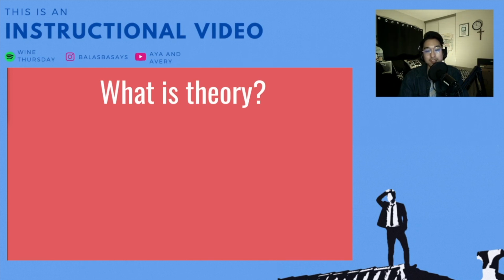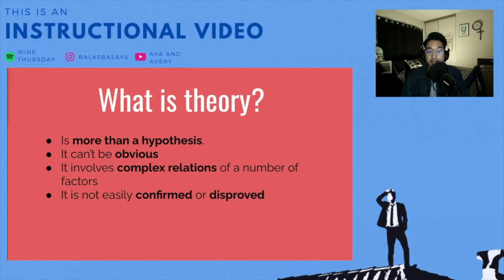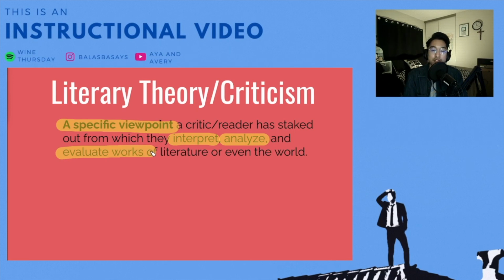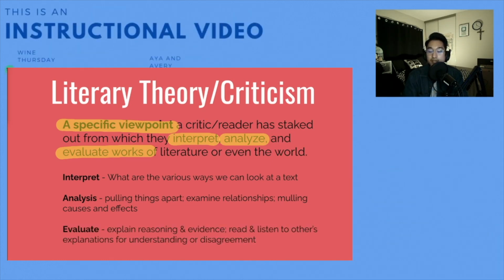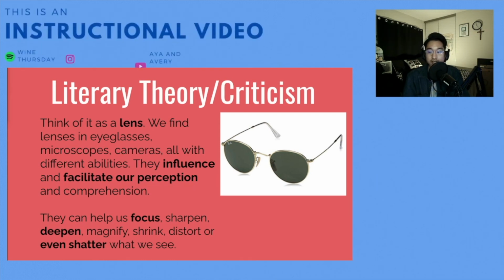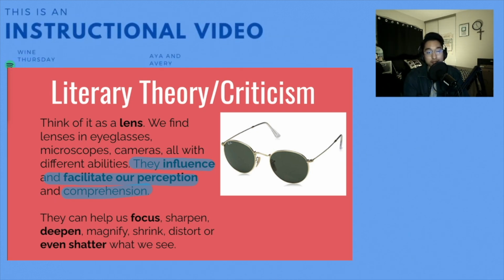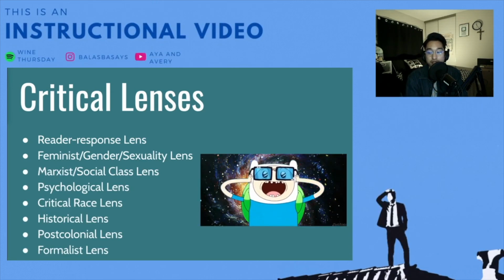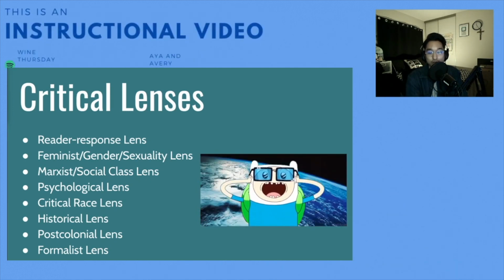L3.1 What is Literary Theory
This lesson will overview what is literary theory. Respond to the Nearpod prompt at the end on Google Classroom

0:11 What is Theory
0:39 Literary Theory/Criticism
1:07 Literary Theory as a lens
1:38 Main text for this unit
1:45 Critical Lenses for this unit
2:07 Nearpod Instructions